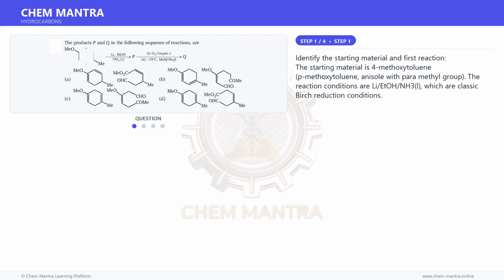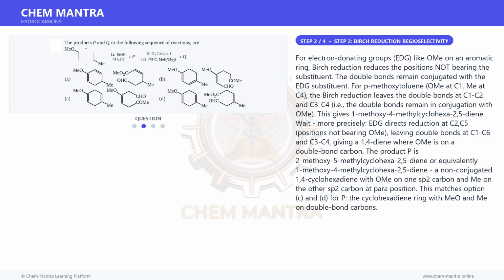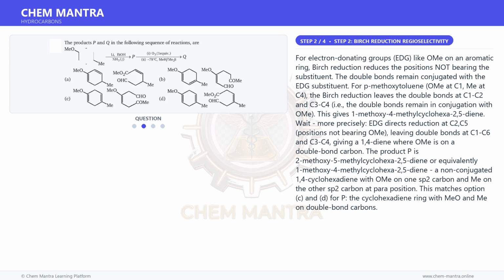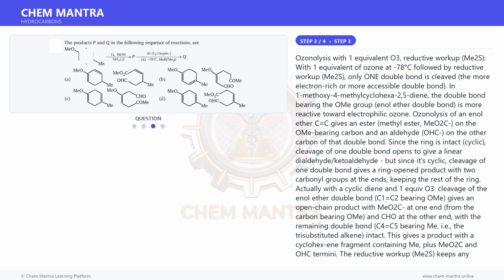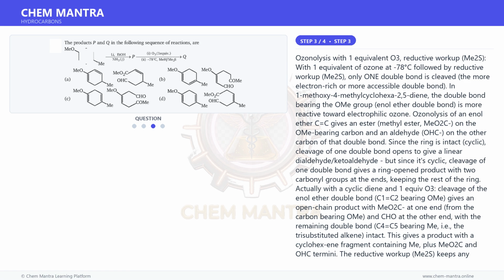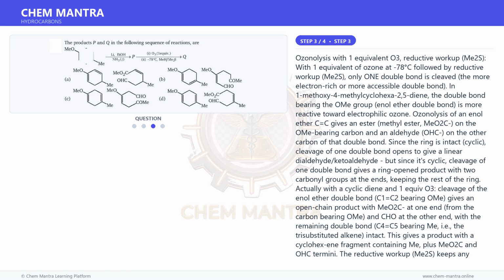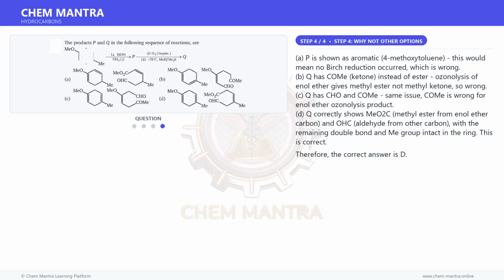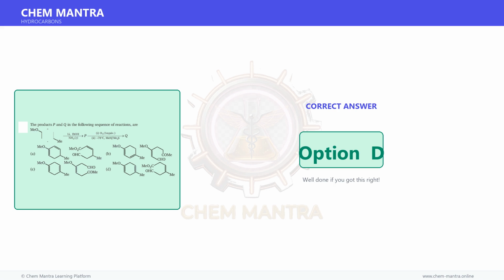Hydrocarbons | JEE & NEET Chemistry | Chem Mantra